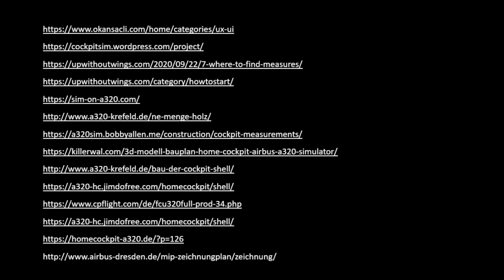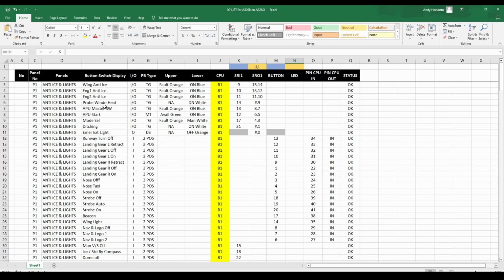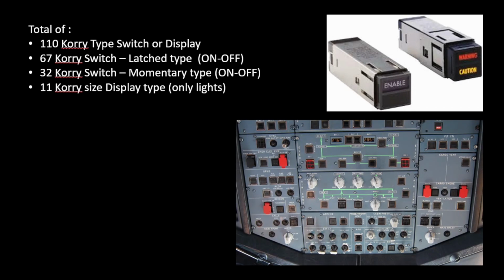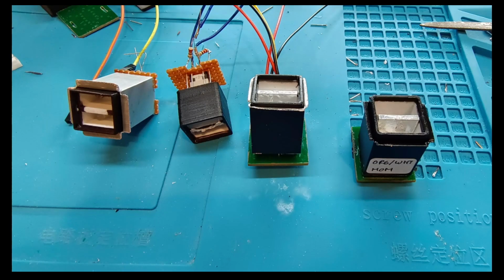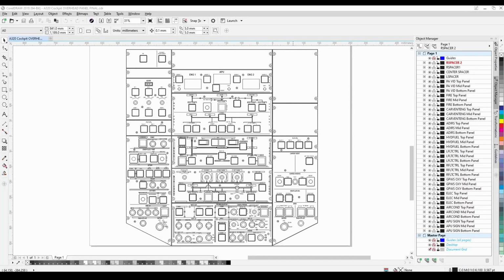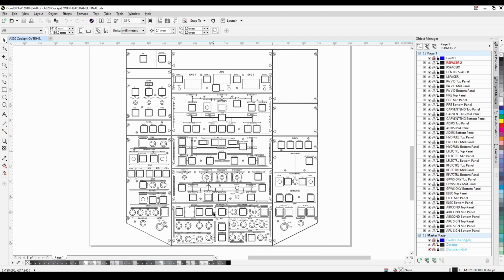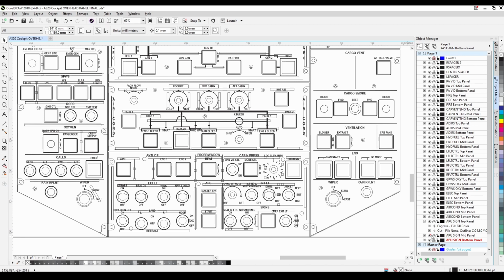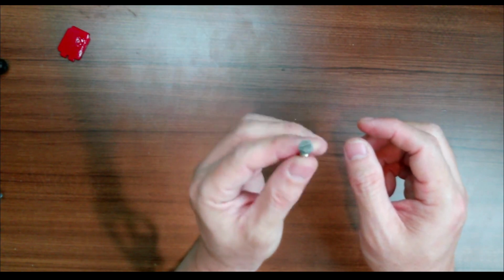DIY A320 Neo Home Cockpit Build Video Part 3 Overhead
This is Part 3 of the DIY A320 Neo Home Cockpit Build Video series
The video seris are covering the build process of my DIY A320 Neo Home Cockpit, from the intial research, design phase, modules design and construction, system integration, and all other supporting system and components. I hope you could get something new or ideas out of it. I will later post all the files used (except for the one that has copyright in it) into my Google share drive so you could start your own, or use it for your own purposes.
If you happened to use the files and fix the mistake I've made or even further improve the design. If you don't mind reshare it back to me.

Link to Google Drive:
Coreldraw source file

Components Link (some)
22mm Rotary switch for Wiper
16/19/22mm Metal Rotary Switch Self-return Momentary Self-locking Fixation Waterproof Knob Switch 2/3 Position Without Light

Switch 7x7 or 8x8 tactile
10PCS/LOT 5.8x5.8 7x7 8x8 8.5x8.5mm Self Locking / UNlock Push Tactile Power Micro Switch 6 Pin Button Switches